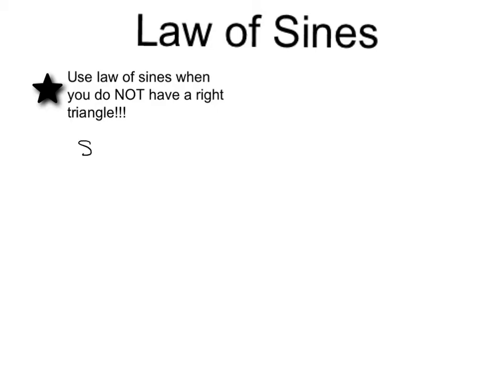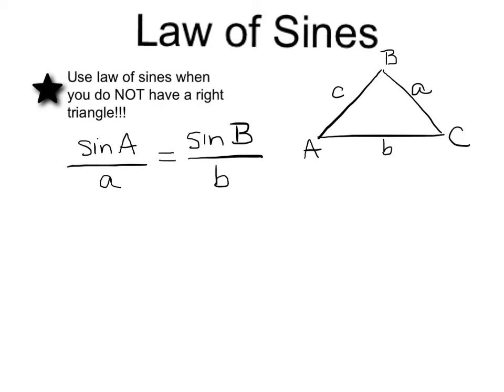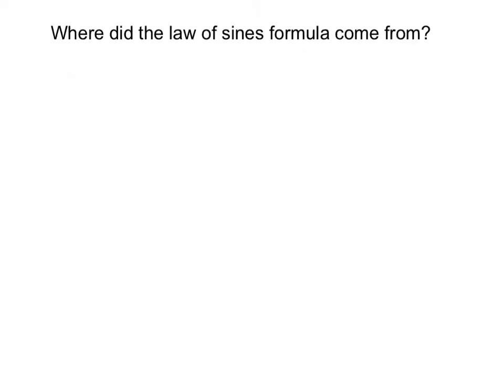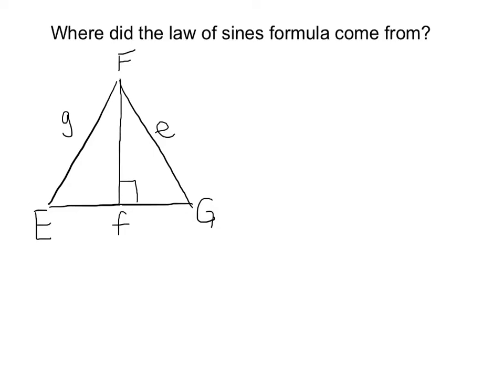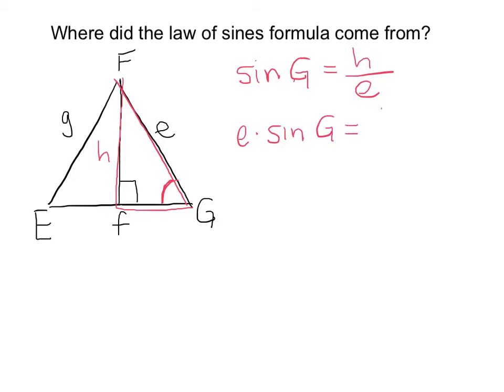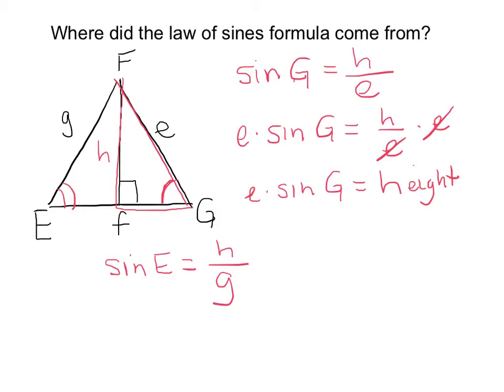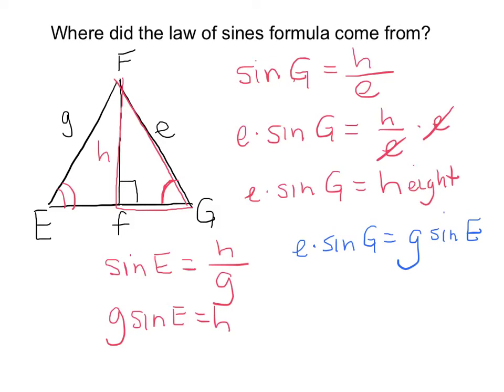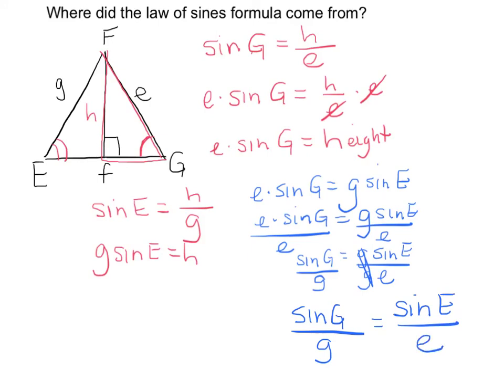Where does law of sines formula come from?